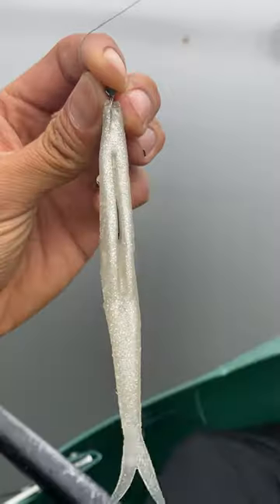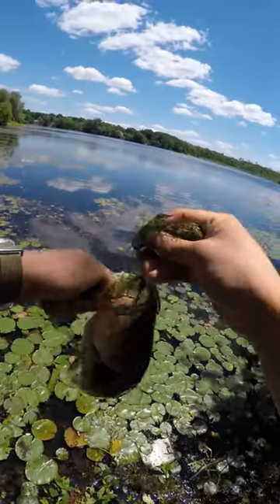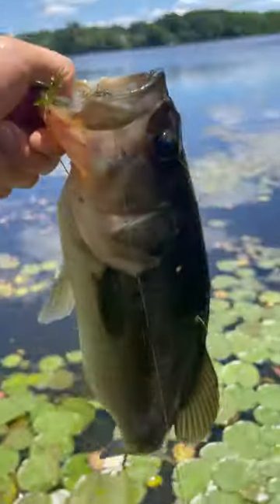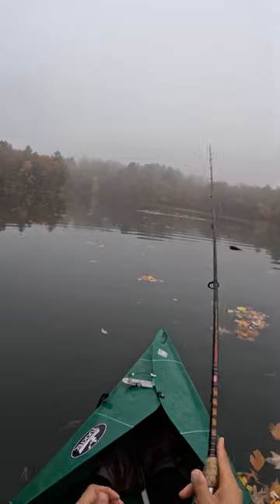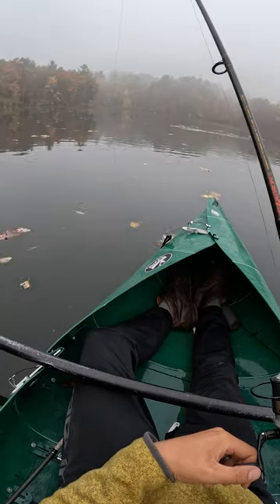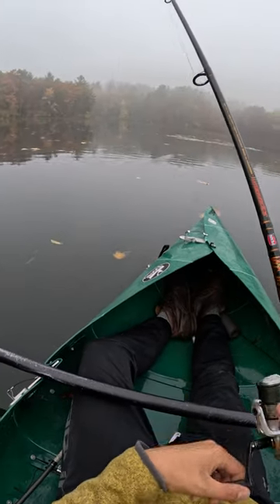change strategies accordingly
Deal ends 10/31 @ 11:59pm!